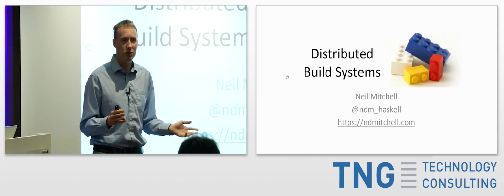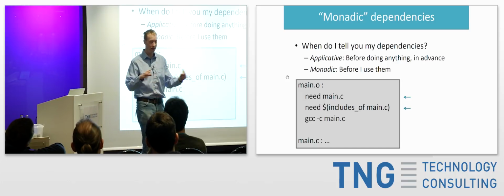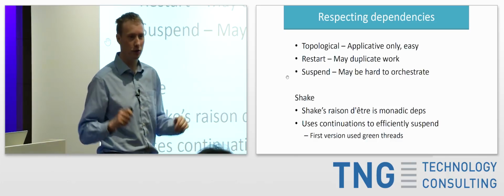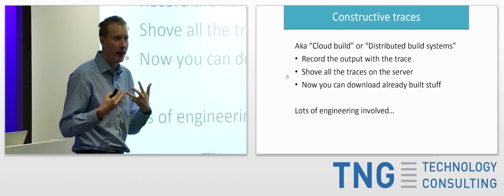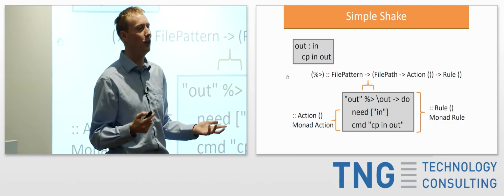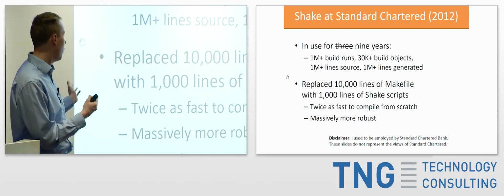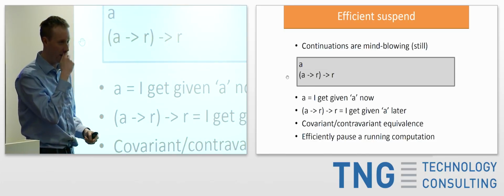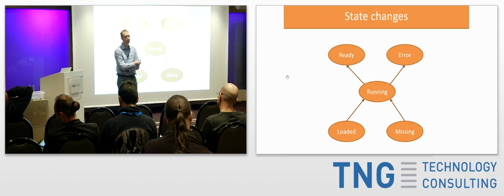BTD11: Distributed Build Systems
Title: Distributed Build Systems

Speaker: Dr. Neil Mitchell, Senior Product Architect, Digital Asset

Build systems are awesome - but unappreciated. A decade ago I started writing Shake, a Haskell library for implementing build systems, an alternative to Make, but with much more powerful and accurate dependencies. In this talk we trace the origins of Shake, from a small module to build a PhD thesis, to a production quality build system, figuring out the key ideas along the way. By exploring these ideas we see how build systems relate to each other, realise that Excel is really just a build system, and see how Bazel/Buck keep shared caches in the cloud.

Neil Mitchell is a Haskell programmer who lives in Cambridge with his family. Neil has a PhD in Computer Science from York University, working on making functional programs shorter, faster and safer. Since then he's worked with F# at Credit Suisse and Haskell/F#/C++ at Standard Chartered and Barclays, taking the lessons of functional programming and applying them in finance. Neil is a strong believer in the functional approach, finding the combination of conciseness, static-typing and testability to offer significant advantages. He is currently developing a number of open source Haskell projects, all of which can be found on Github or Hackage.

Recorded at the Big Techday 11 of TNG Technology Consulting GmbH / on May 18, 2018, in Munich / Germany